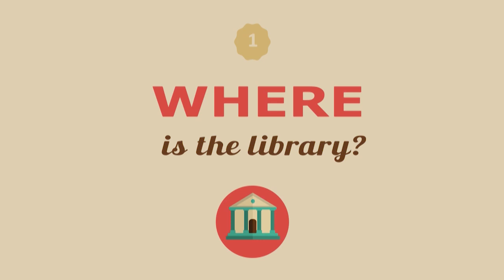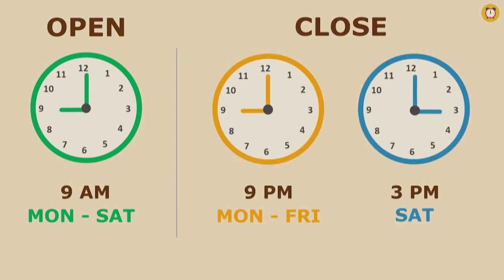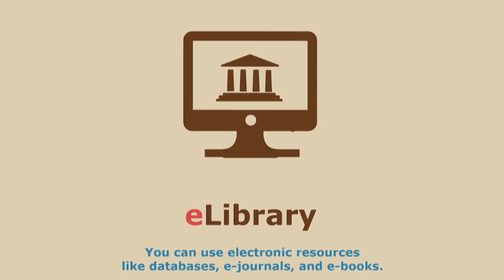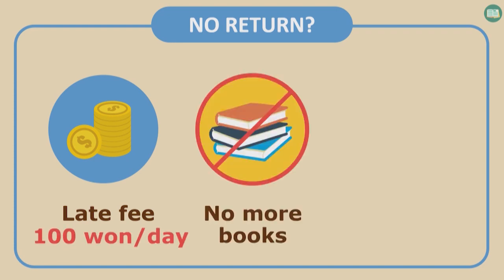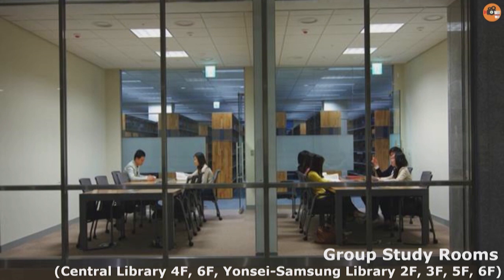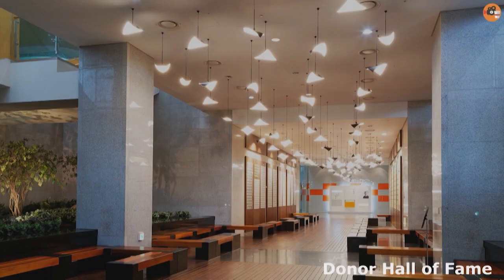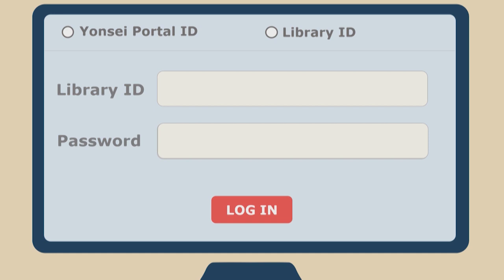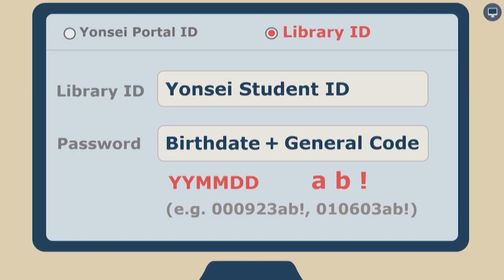Yonsei Library Information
This video clip includes library information which help you to understand how to use the library.
Please watch the video carefully before you use the library service.